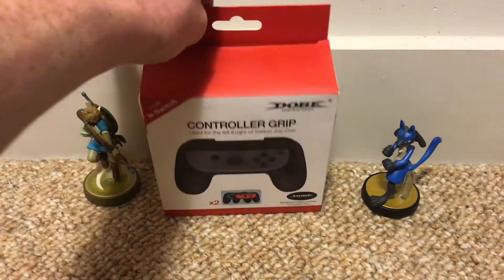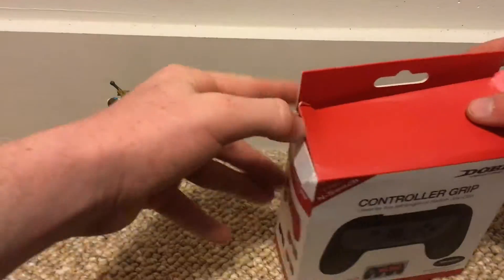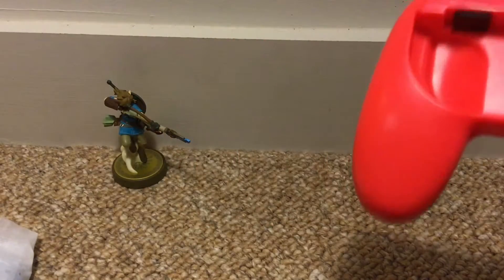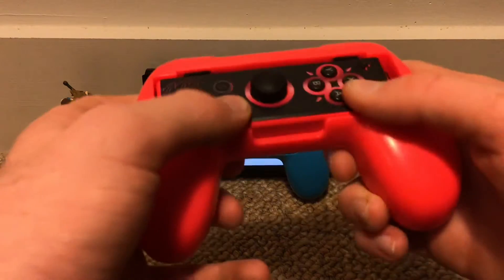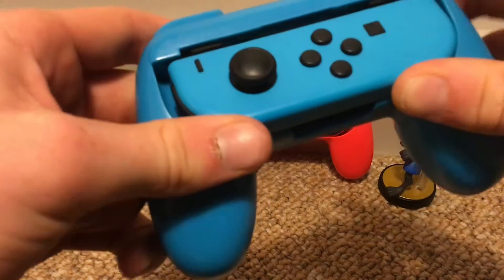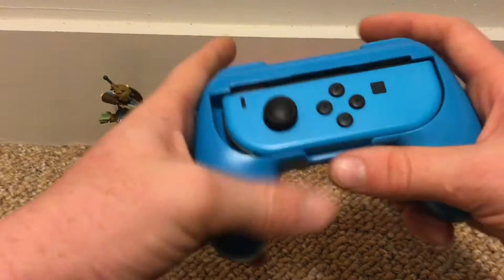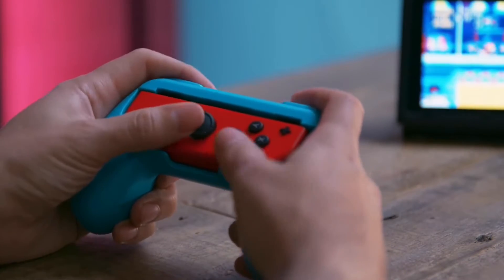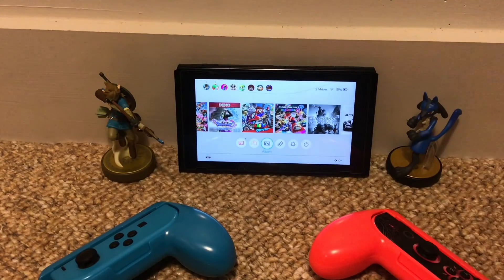Unboxing the dobe joycon controller grip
A great unboxing of something that has taken 3 weeks to come in!